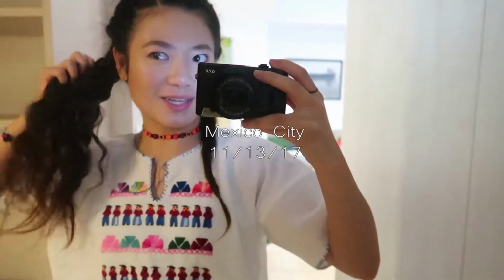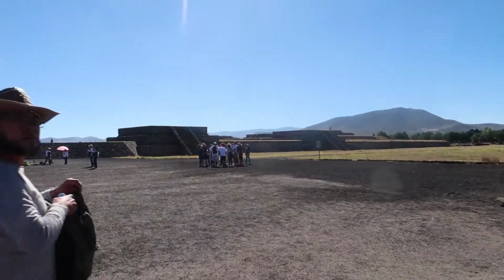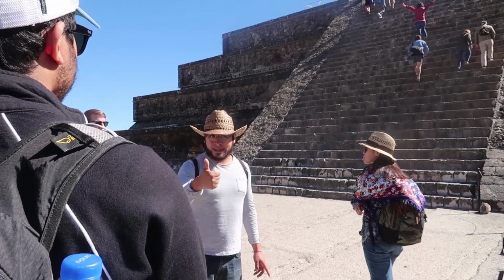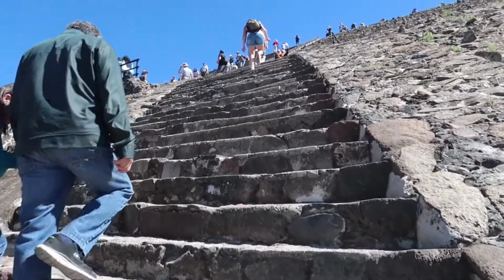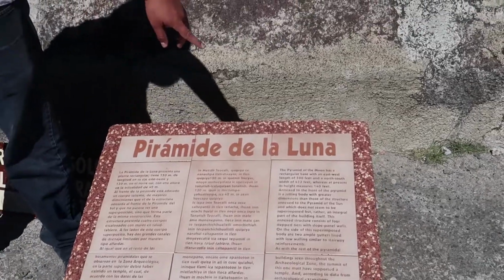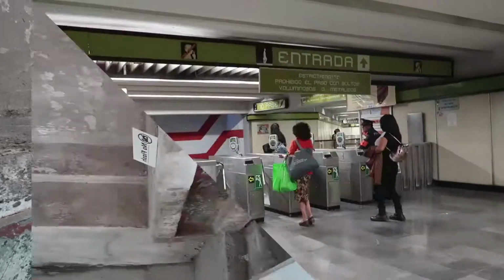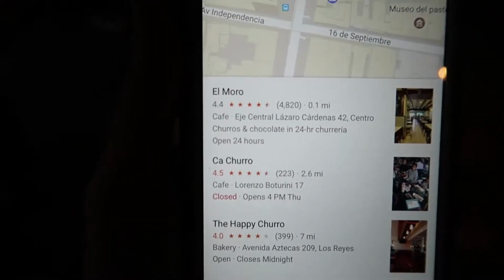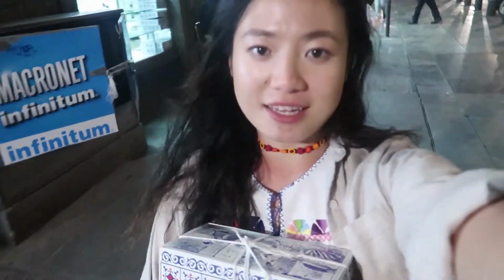TEOTIHUACAN PYRAMIDS & BEST CHURROS 🏜| Mexico City Day 5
Follow my travel Instagram to see all the cool places I went on the trip

Places We Visited in this Vlog~
We stayed in the Historic Center in Mexico City
Teotihuacan- I went with Estacion Mexico for the tour and it was great. $25 per person, public transportation and entrance fee included
El Morro- delicious chorros
Pastelería Ideal- endless selection of bakery

Mexico City Travel Tips & Fun Facts~
- Exchange your money after you leave the airport departure
- Almost everywhere accepts credit card so you don't actually have to exchange that much money unless you tryna go hard at the street markets
- Uber is very convenient and affordable, you def do not need a car
- There's also buses and metro if you have some Spanish background
- Language barrier is a problem, so def learn some Spanish or
- Buy a SIM card (at Telcel) and use Google Translate
- Everyone (well almost everyone) is very nice and willing to help
- There are many many many security guards and police in the touristy areas so very safe environment
- Take advantage of their amazing bakeries with wiiiiiiide range of selections
- Most museums are free on Sundays
- Take a English tour to the Teotihuacan pyramids. I went with Estacion Mexico and it was great

« L I N K S »

« M A D E U S I N G »

« M U S I C»

Stay Young & Keep Chasin' Your Dreams!

Isabelle

Travel, Travel Vlog, Mexico City, tacos, churros, teotihuacan, pyramid of sun, pyramid of moon, history, Mexico, Bucket list, fun vlog, friends, Asian american, post grad life,  vlog after college, world travels, cuidad de mexico, Mexican food